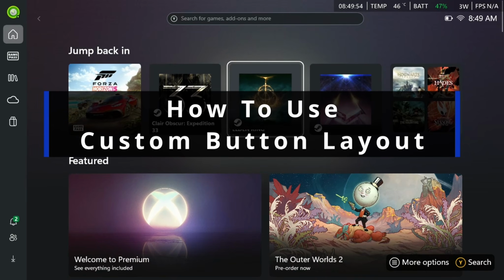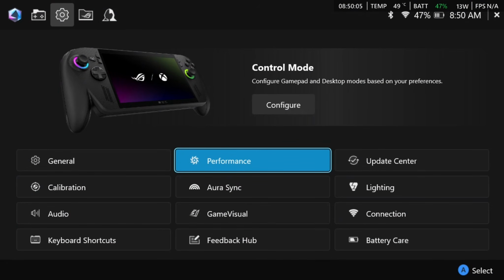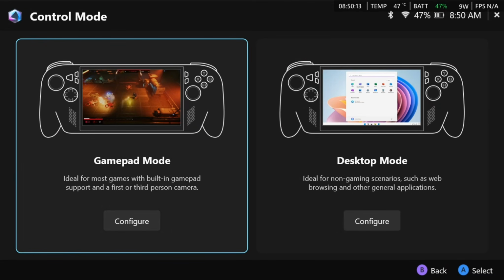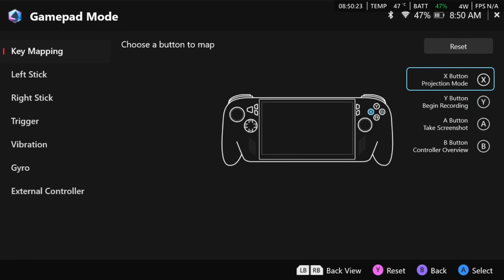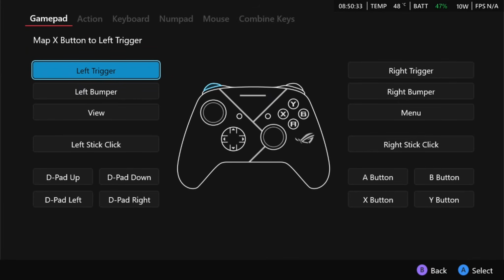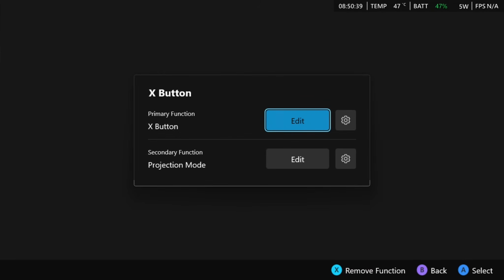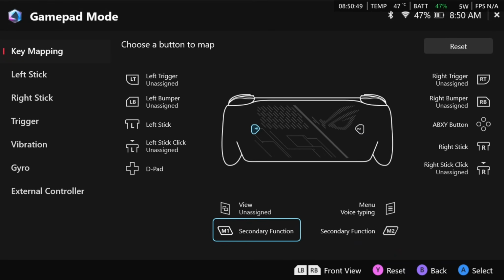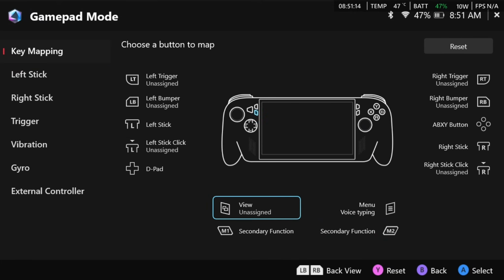How To Use A Custom Button Layout on ROG Xbox Ally X (Button Mapping!)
In this guide, learn how to use a custom button layout on your ROG Xbox Ally or ROG Xbox Ally X by mapping the buttons to whatever function you would like. Hope this helps!